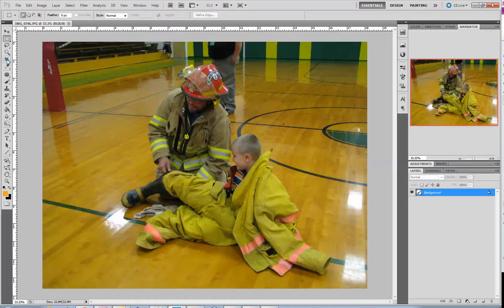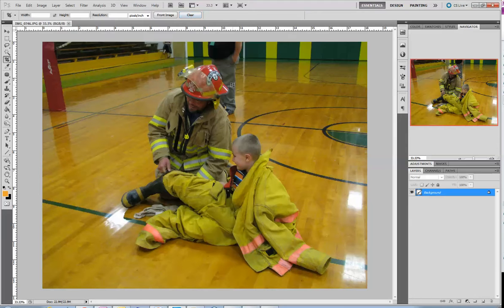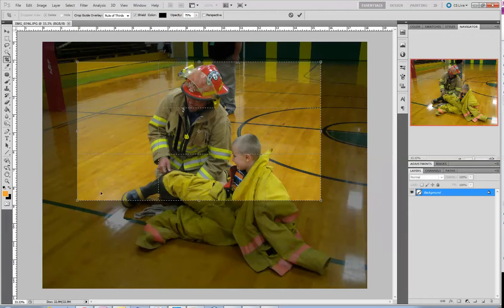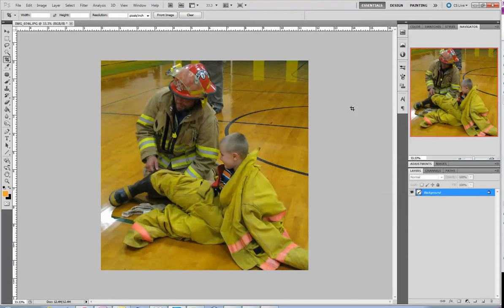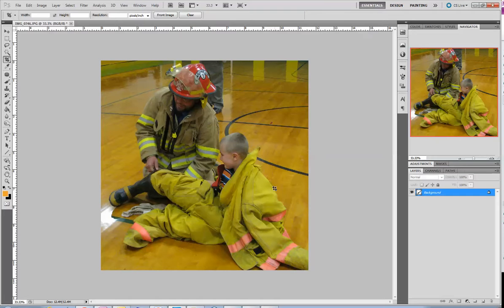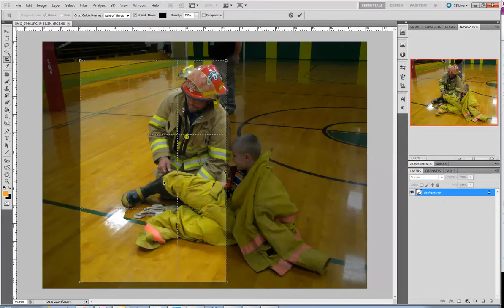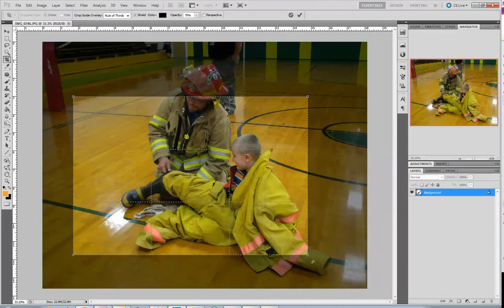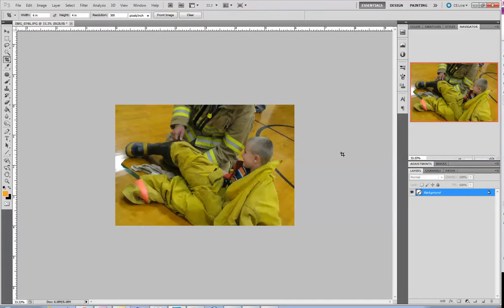3/29/2012 8:47:39 AM